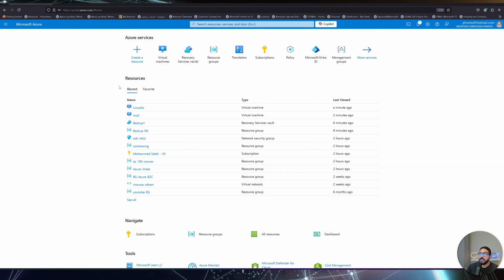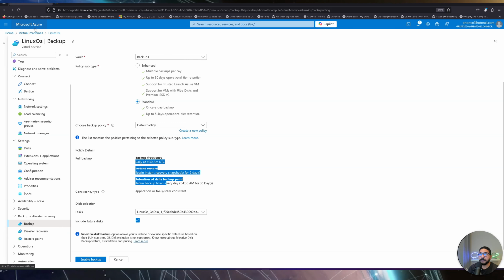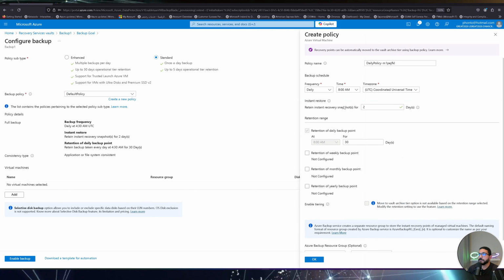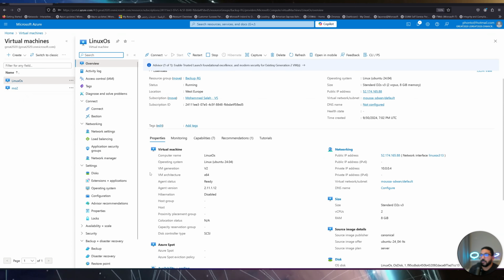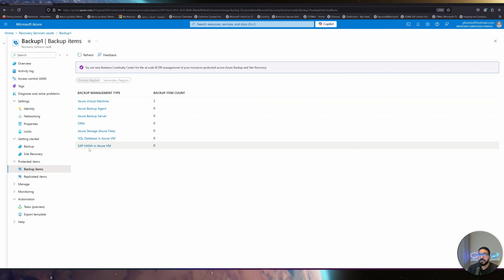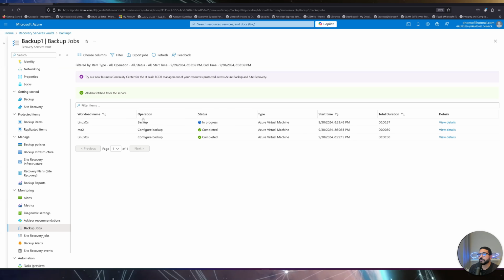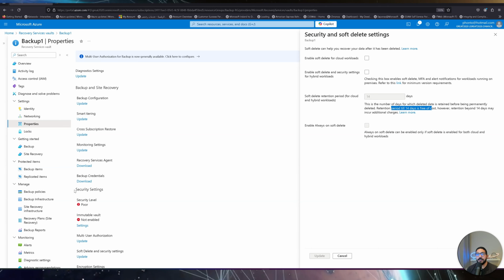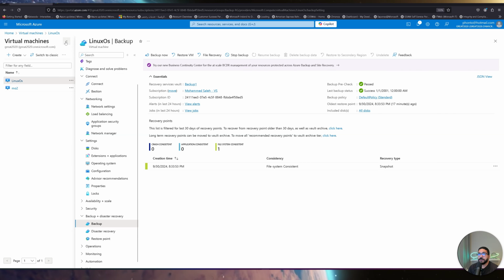[2] English | How to Enable Azure Backup on Virtual Machines | Step-by-Step Guide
In this video, I'll walk you through the process of enabling Microsoft Azure Backup for your Virtual Machines. Azure Backup provides a simple and reliable solution to protect your VM data and ensure business continuity in case of an unexpected failure.